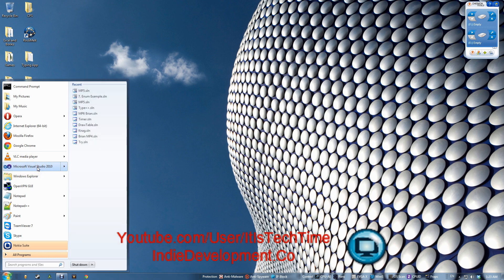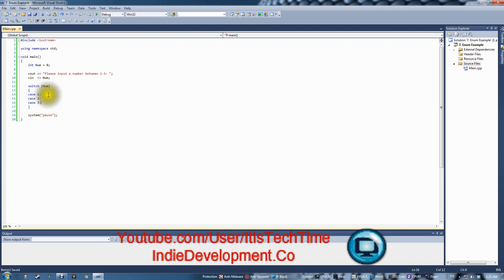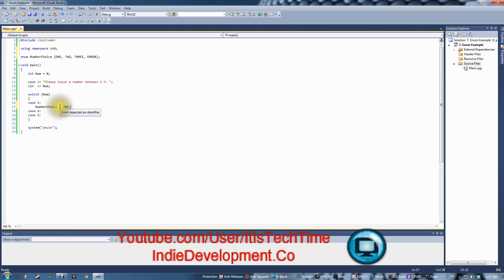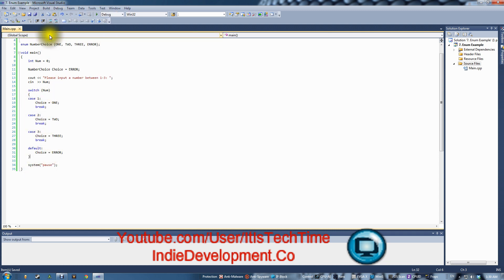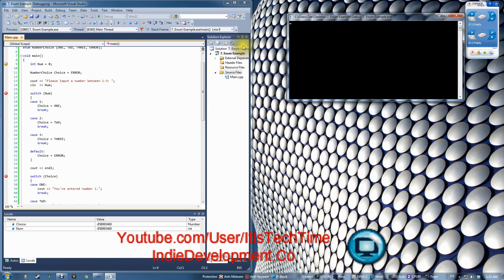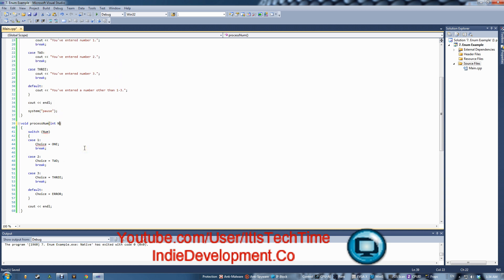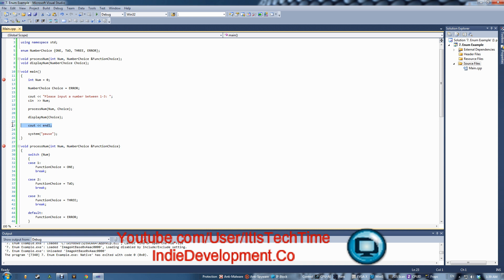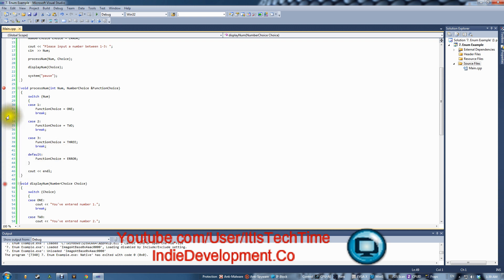Let's Learn: C++ - Episode 7 - Intro to Enums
This video introduces you to enums and how to use them in functions and inside main. Enums are good for conditional processing.